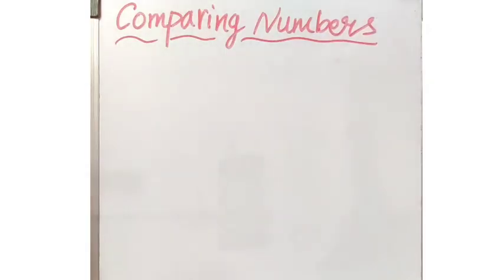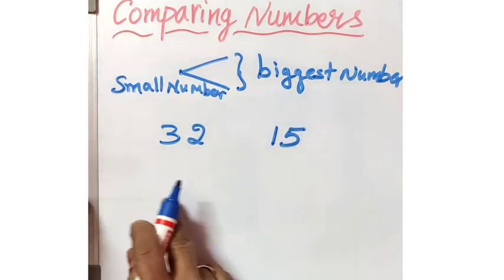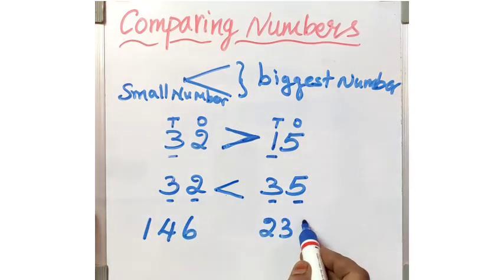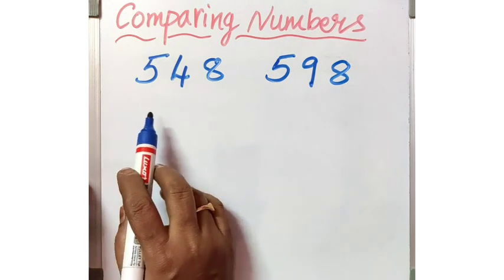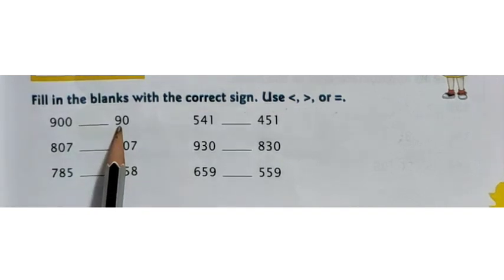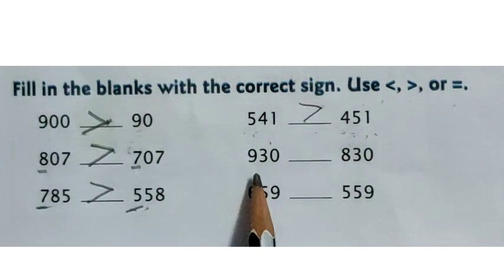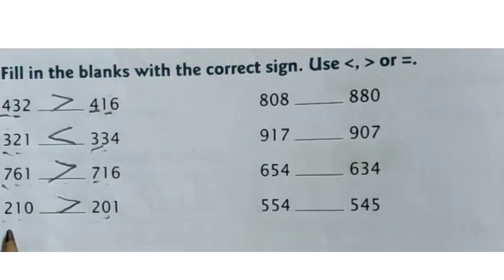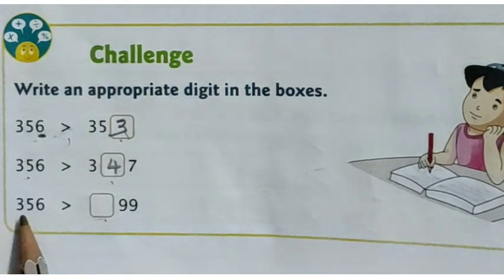Math grade 2 page 67,68